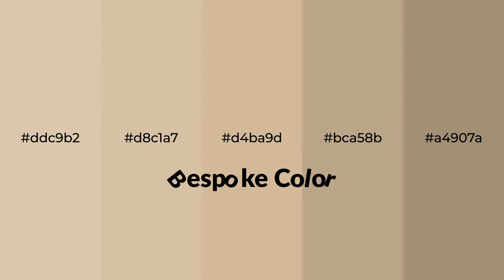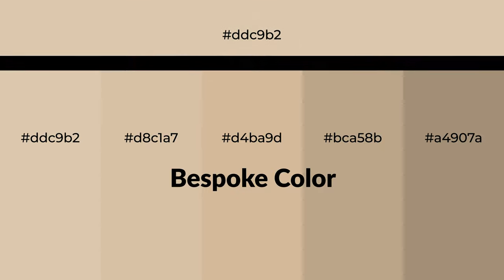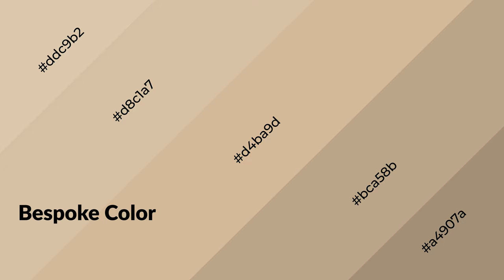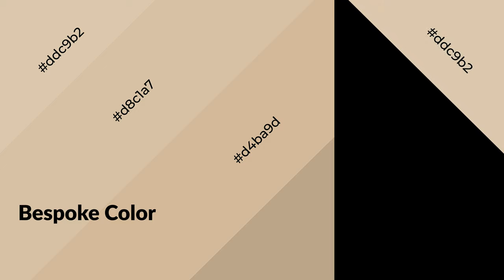Shades & Tints of Bespoke color d4ba9d A Warm Brown color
Shades of Bespoke color d4ba9d Warm Shades of Bespoke color with Brown hue for your project!

Shades
Hex bca58b

Tints
Hex d8c1a7

Bespoke is a warm color, and it emits cozier and active emotion. Warm colors are symbols of warmth, fire, heat, and sunshine. It also evokes joy, passion, love, and even anger emotions. You can see them used in Restaurants and Gyms.